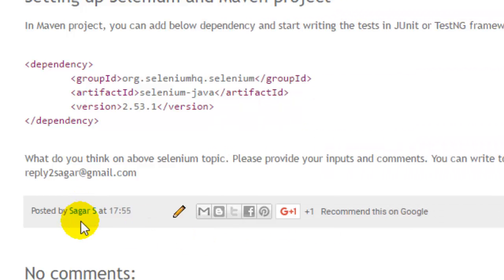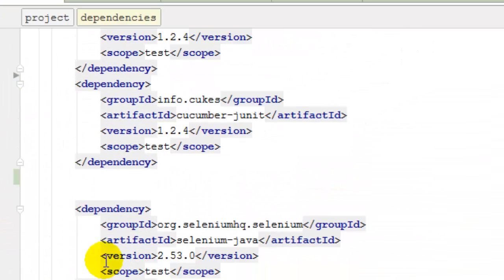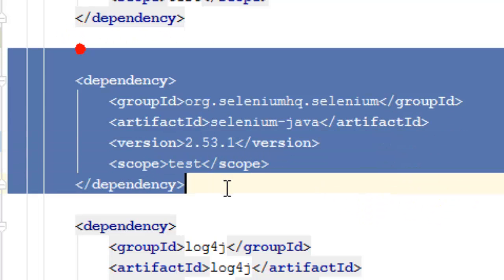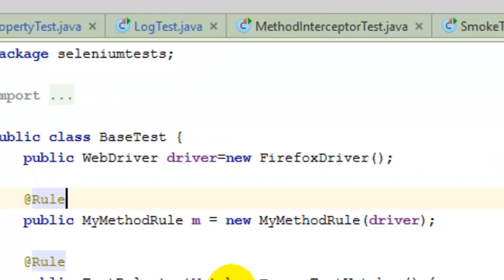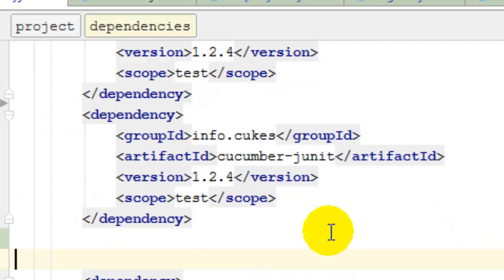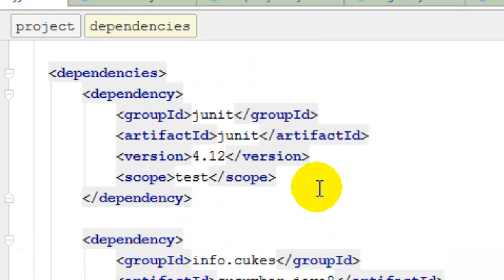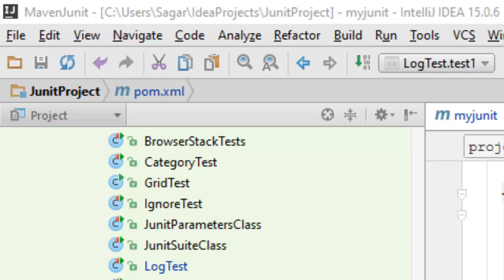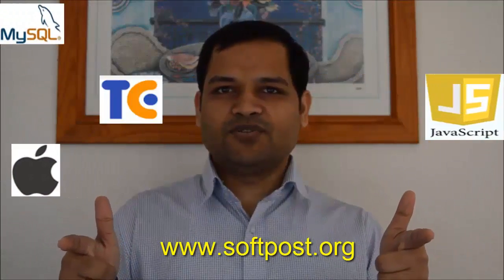Selenium Webdriver in Maven Project